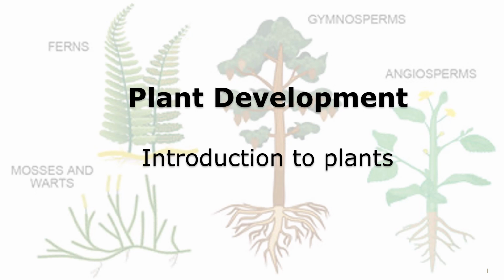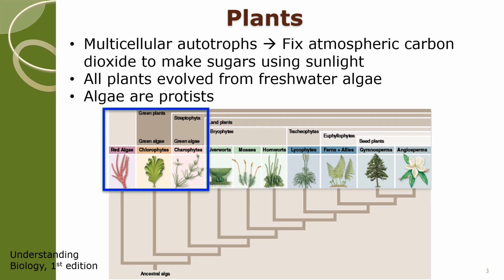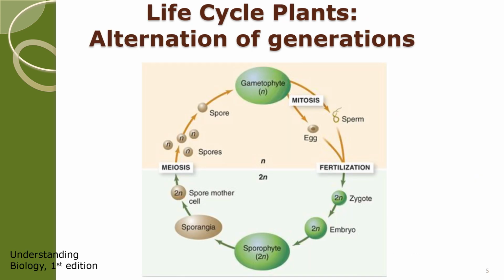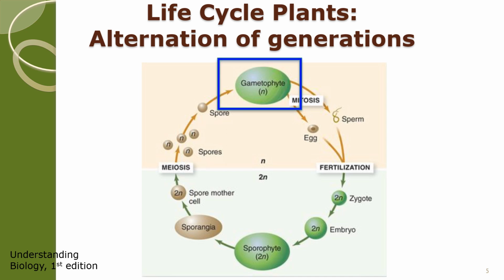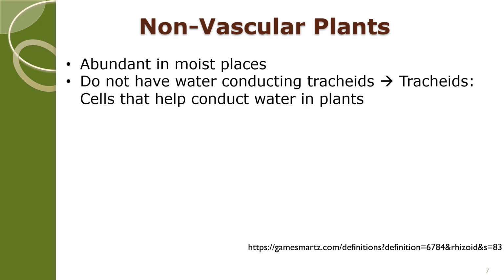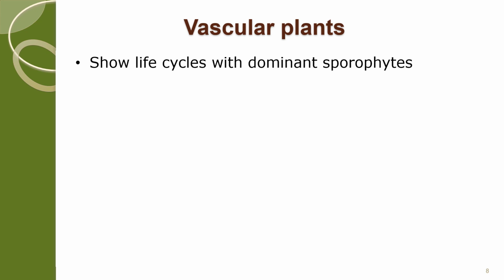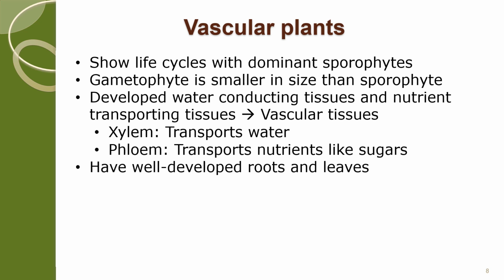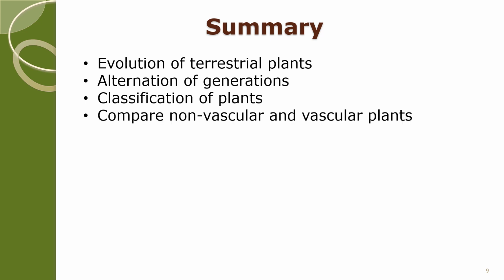Introduction to plants